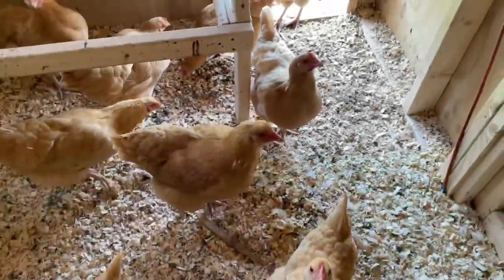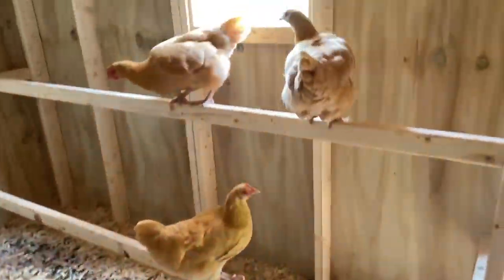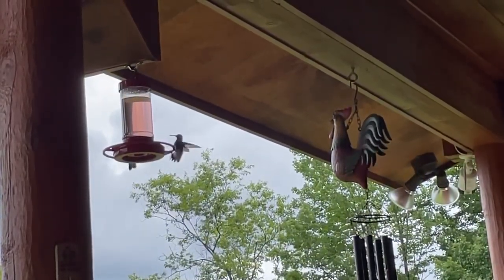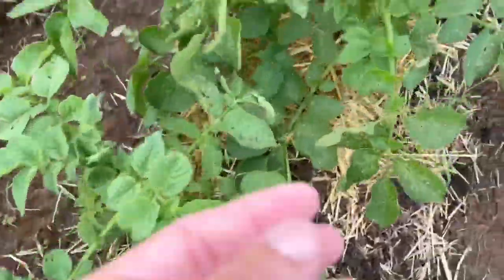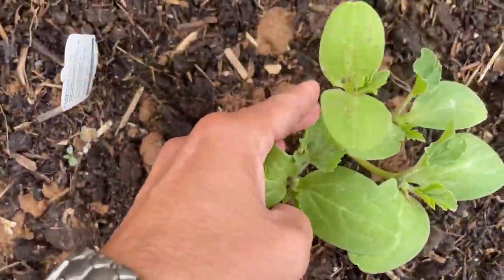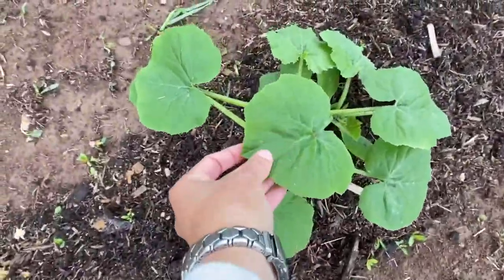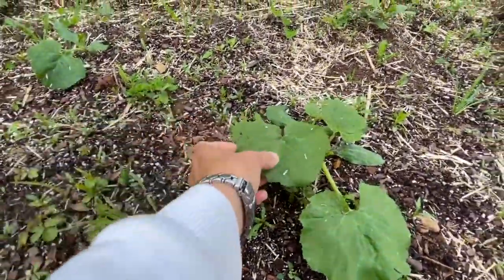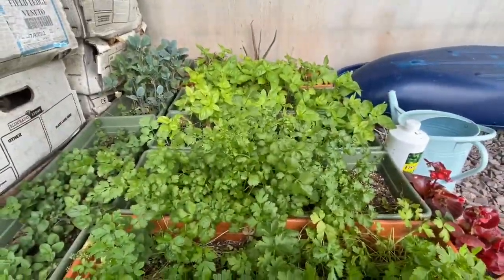Chicken coop update and Hummingbirds caught on camera!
Chicken coop update and Hummingbirds Caught on camera! Garden tour